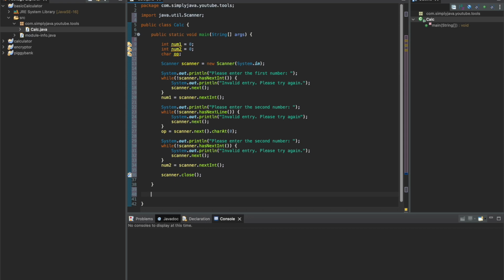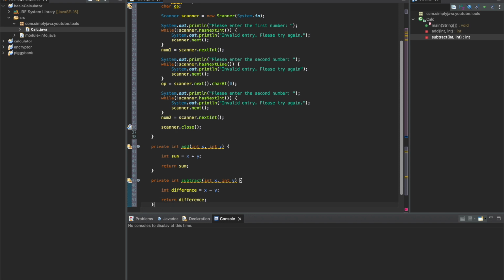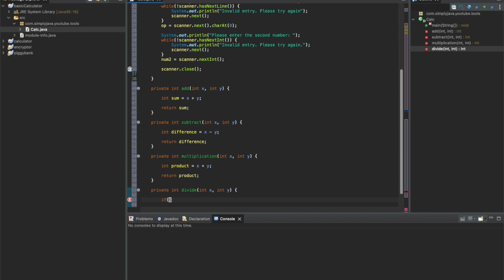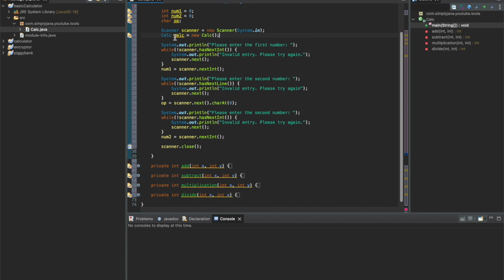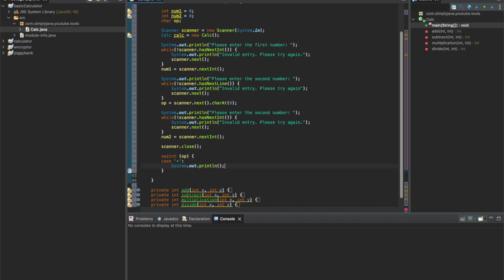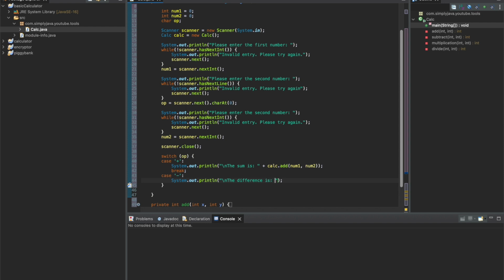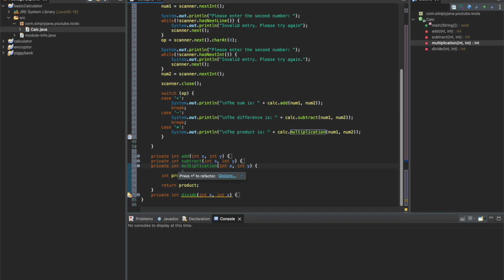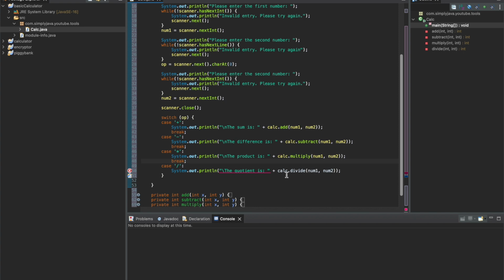Basic Calculator in Java - Beginner Java Programming - Part 2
This is part two of a two part video series on coding a basic calculator using Java. This series is designed for newbies to Java. All of our projects use beginner level Java concepts so if you have never built a semi-practical java program then this video series is for you!

Thumbnail Artist/Author: Vijay Verma
Attribution link: Illustrations by Vijay Verma